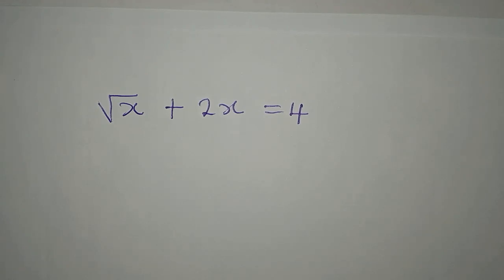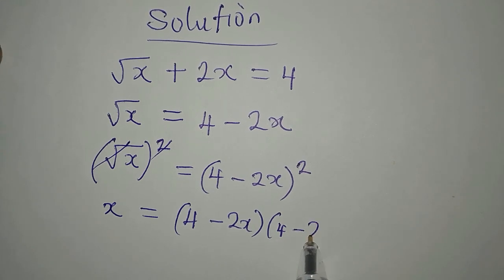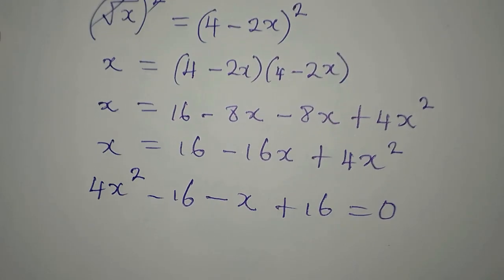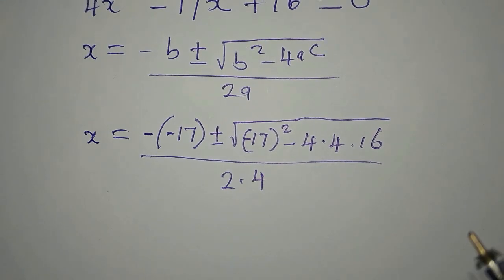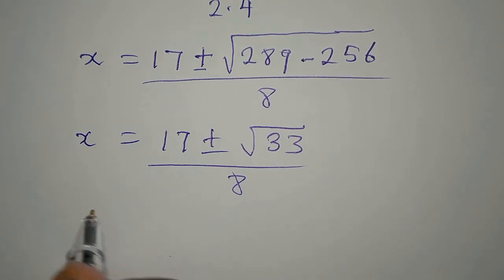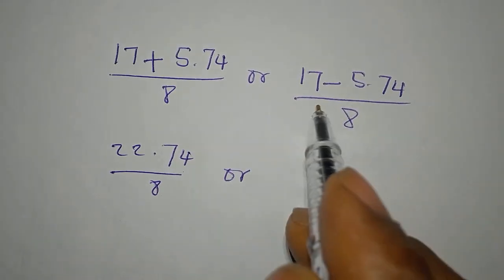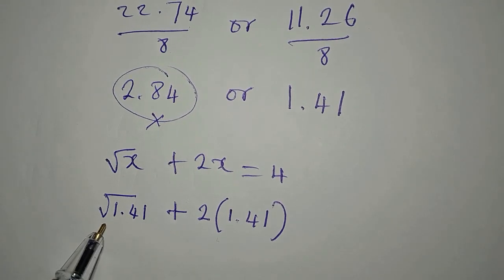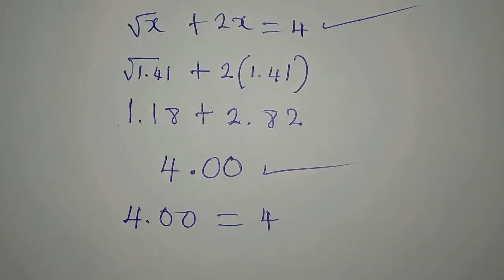Germany | Olympiad Mathematics | Fully solved and confirmed 👍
This is personally for you